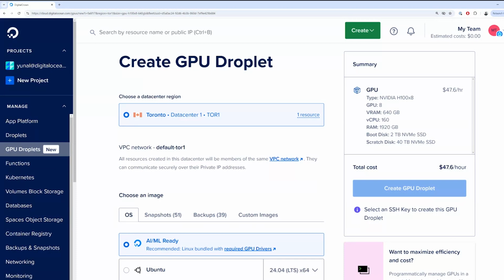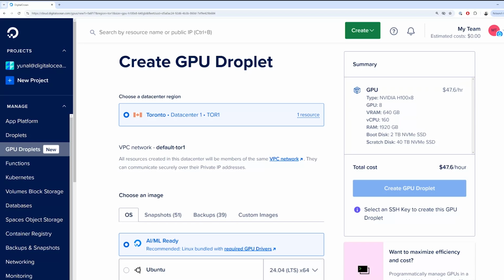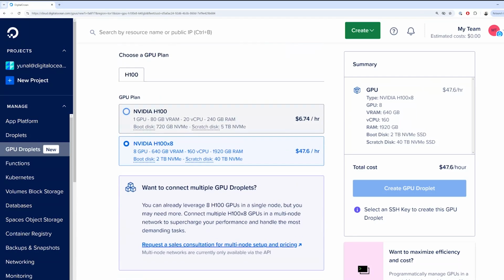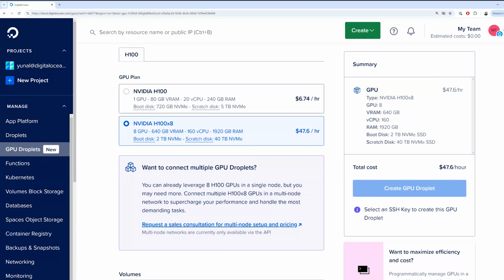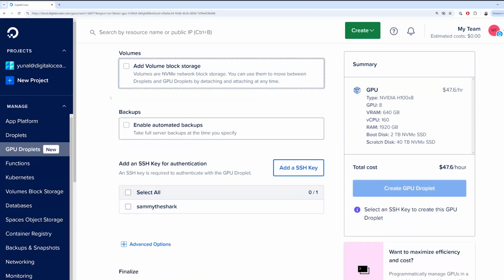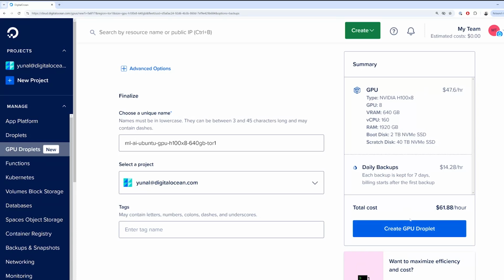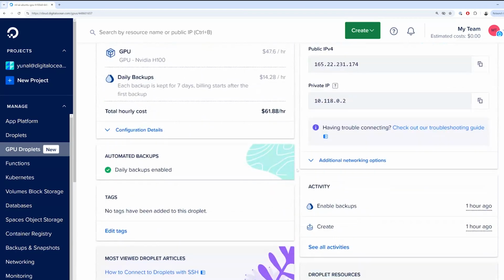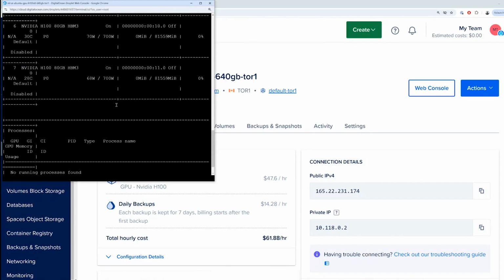DigitalOcean GPU Droplets: Scalable Computing Power on Demand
We’re excited to introduce GPU Droplets—DigitalOcean’s signature virtual machines, now with the extra power of NVIDIA H100 GPUs. With GPU Droplets, developers can effortlessly experiment, train models, and scale AI projects, without complexity or large upfront investments.